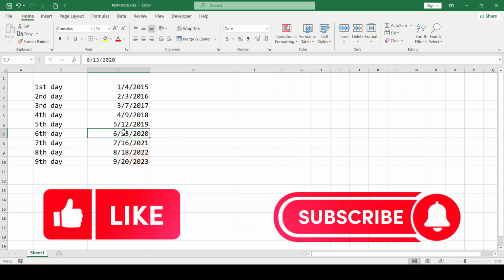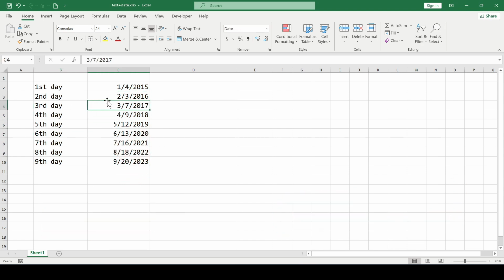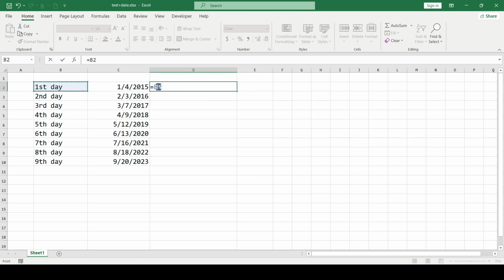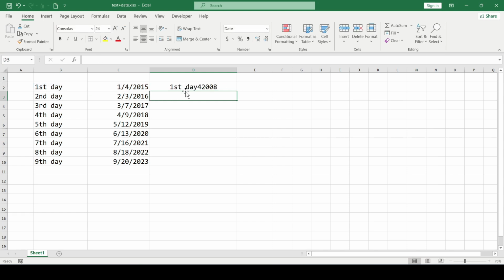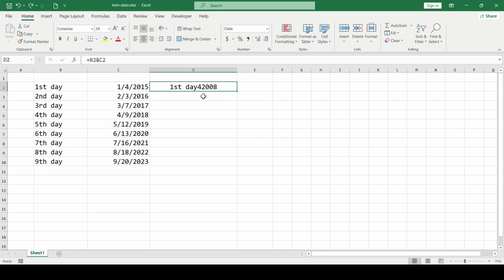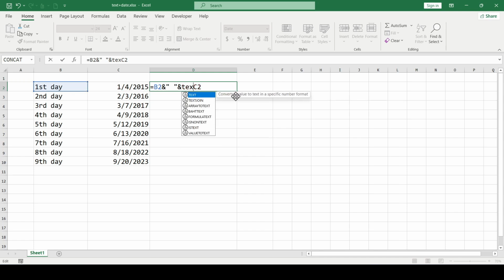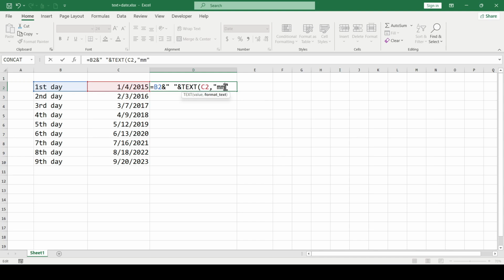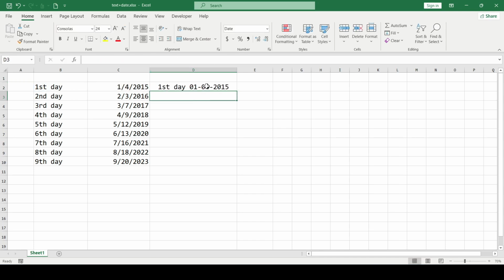How To Concatenate Date And Text In Excel